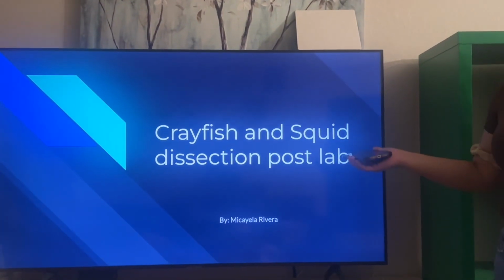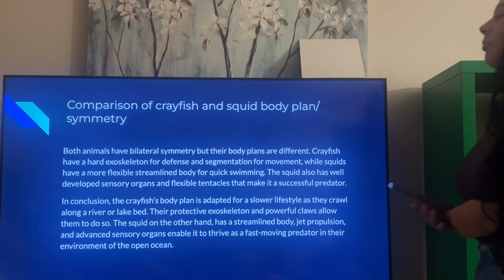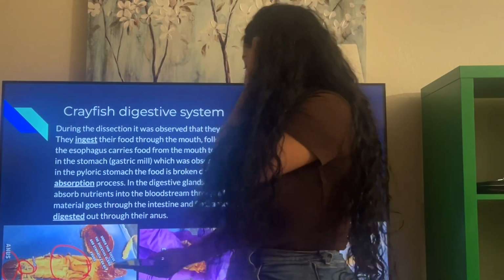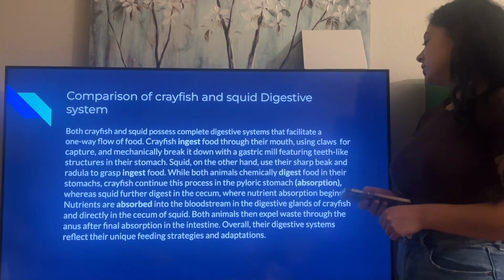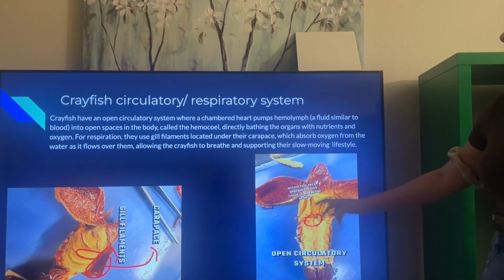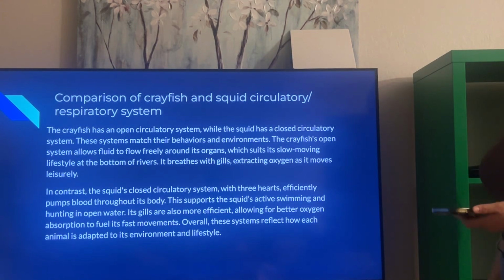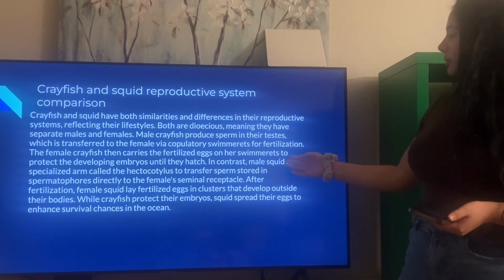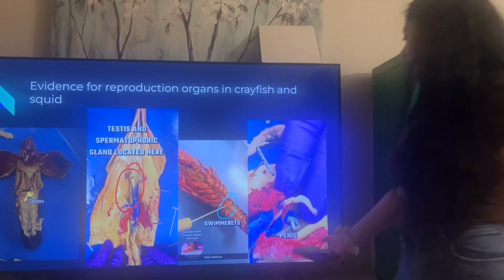October 20, 2024